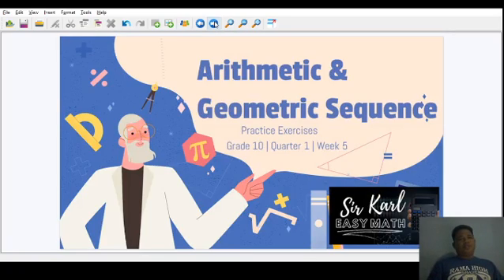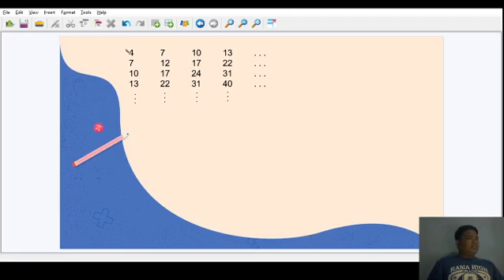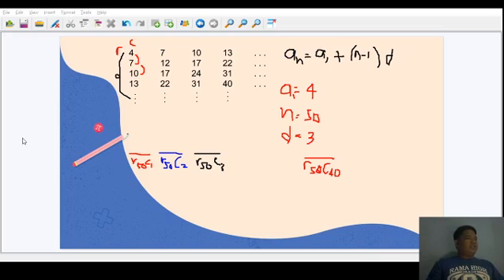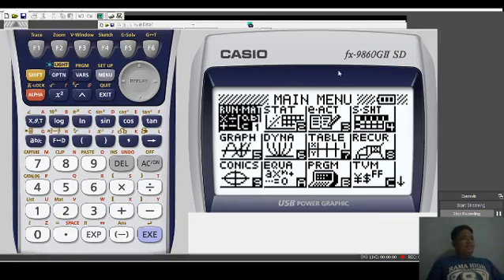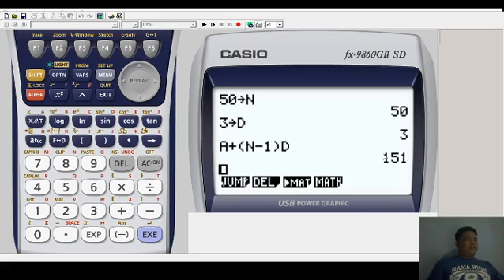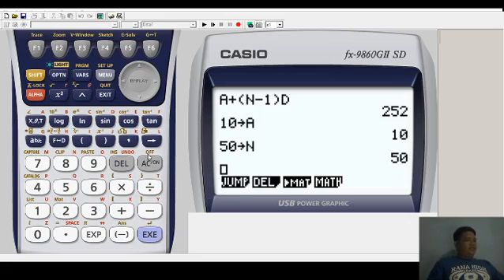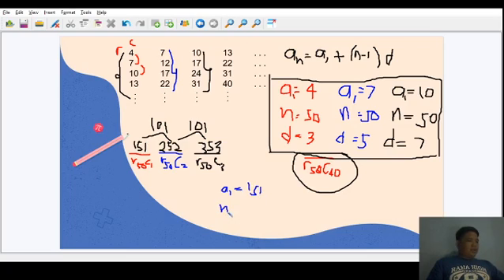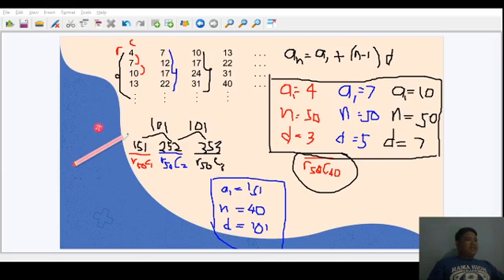CASIO TECH VIDEO MAKING CONTEST - PRACTICE LANG!!!